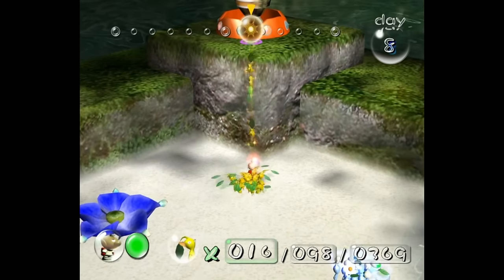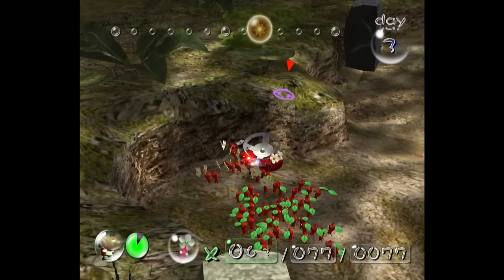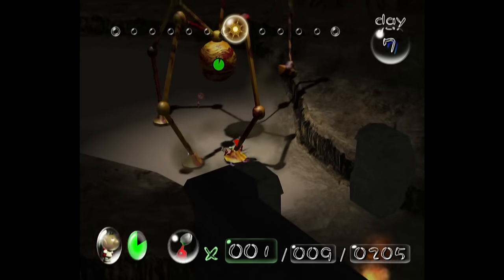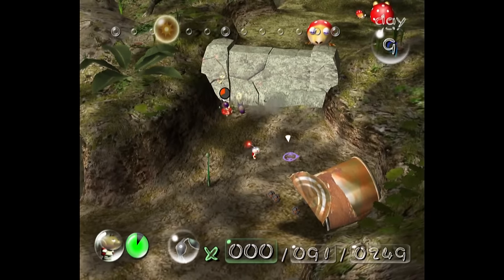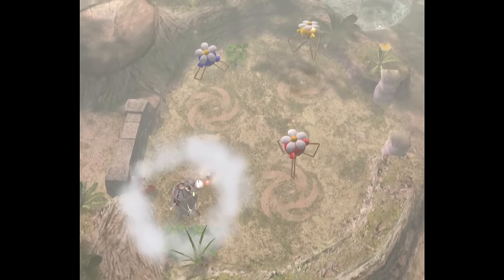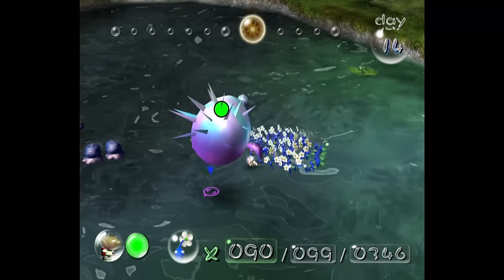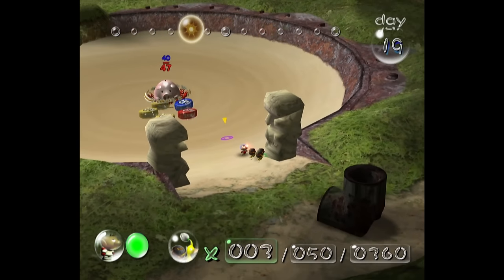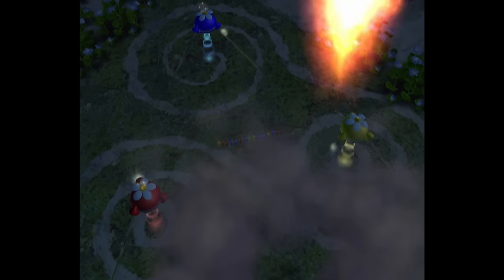What is the Least Amount of Throws Required to Beat Pikmin?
I try beating Pikmin using the least amount of throws possible. It's way less then you think.